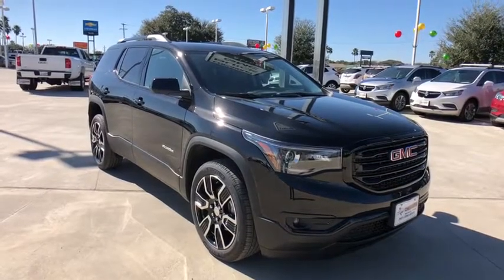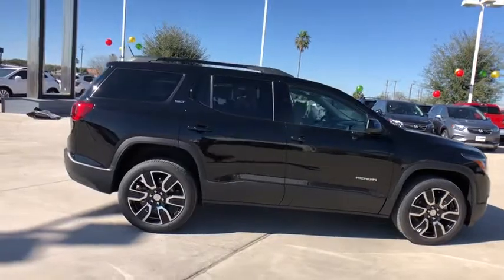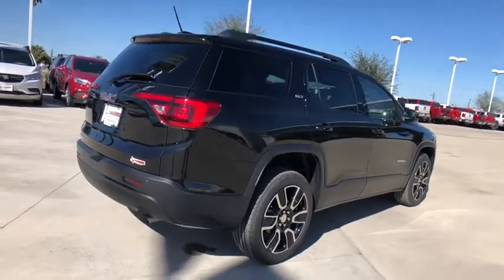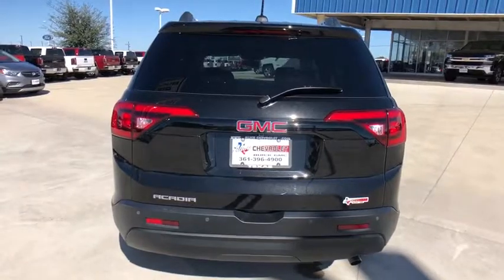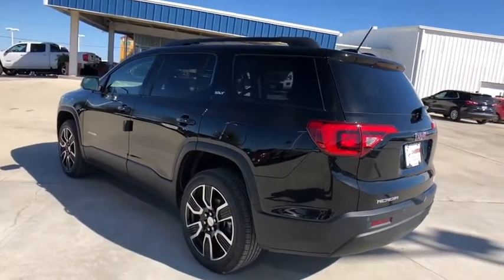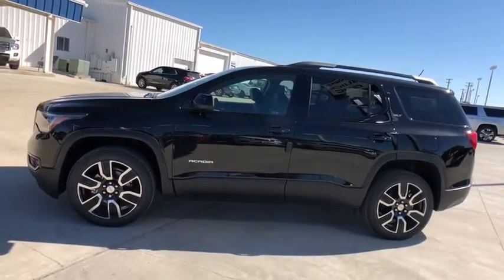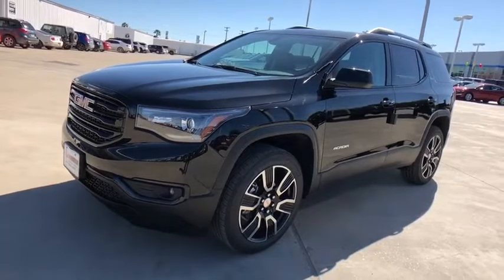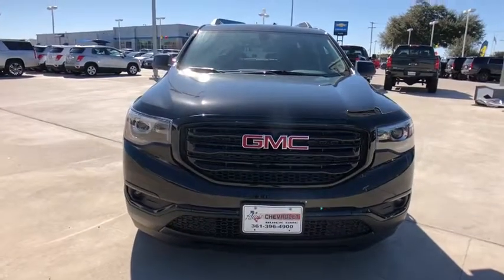2019 GMC Acadia Freer, Corpus Christi, Robstown, Kingsville, Alice, TX 7206918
Ebony Twilight Metallic N 2019 GMC Acadia available in Alice, Texas at Alice Chevrolet. Servicing the Corpus Christi, Robstown, Kingsville, Alice, TX area.

Alice Chevrolet
2250 E. Main Street

Ebony Twilight Metallic 2019 GMC Acadia SLT-1 FWD 6-Speed Automatic 2.5L 4-Cylinder DGI DOHC VVT FWD, Jet Black Leather.brbrRecent Arrival! 21/26 City/Highway MPG